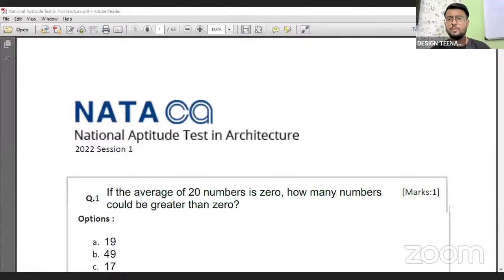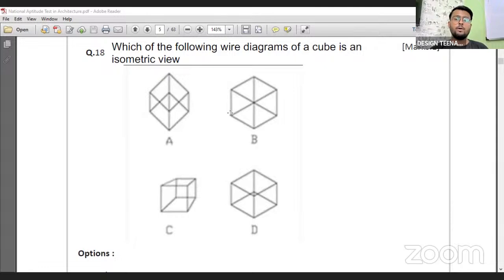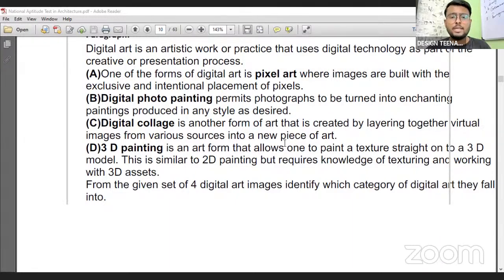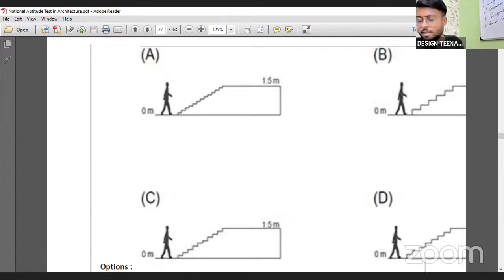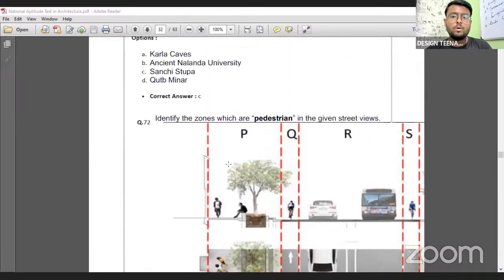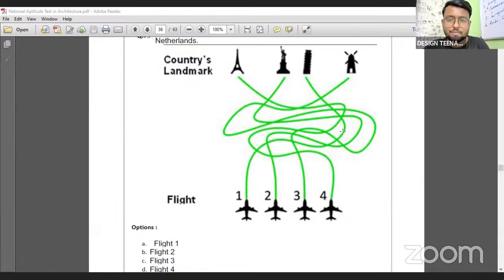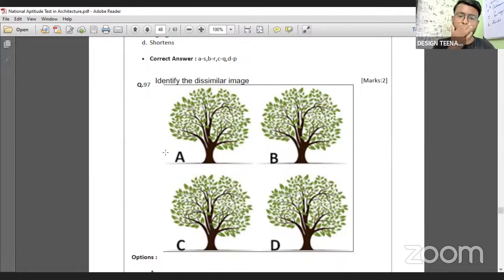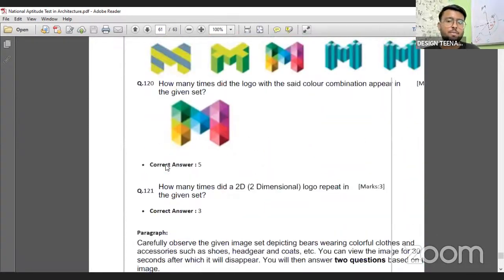NATA 2023 Live MOCK TEST and Paper Pattern Discussion Score 180+